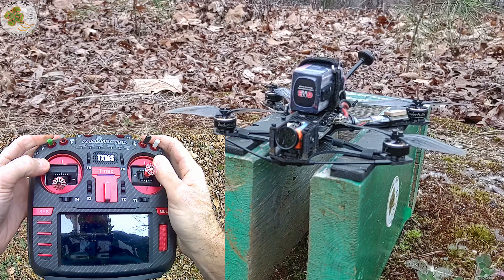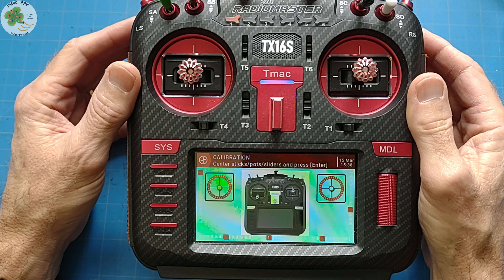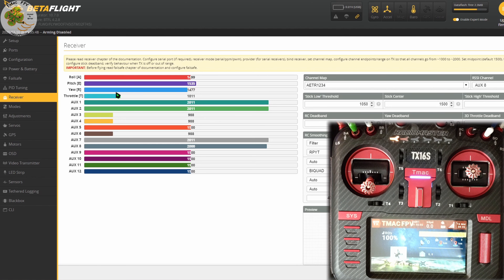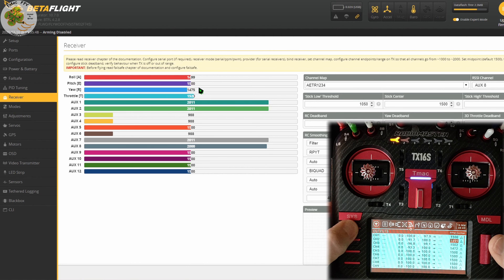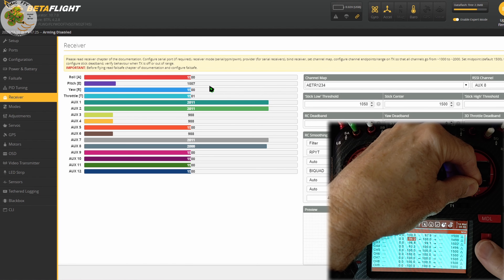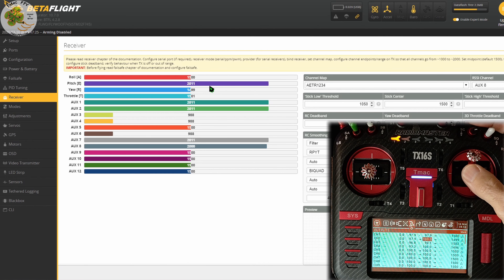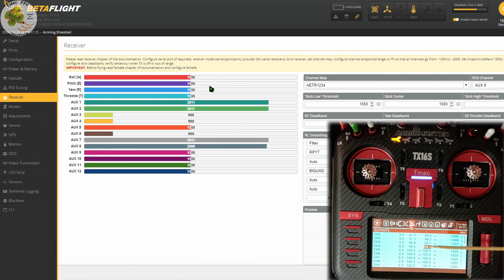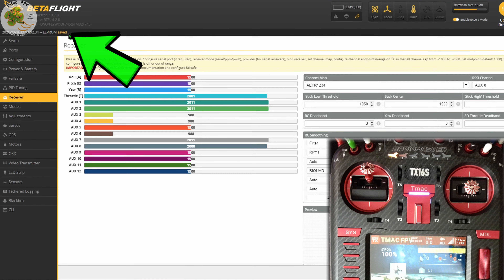Calibrate Channel Endpoints (SUPER SIMPLE!)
Calibrating channel endpoints in an easy, step-by-step approach using both Betaflight and OpenTX!  Here's how to calibrate your receiver channels endpoints with your RadioMaster TX16S (or any transmitter running OpenTX firmware).  Make these channel endpoint adjustments for each of your FPV drones and avoid uncommanded movements with your quad.

📚CHAPTERS
📑00:00 Intro
📑01:39 Calibrating Transmitter Gimbals
📑01:59 Center Transmitter Trims
📑03:06 Calibrating Channel Center Values
📑06:11 Calibrating Channel Endpoints (Minimums)
📑08:44 Calibrating Channel Endpoints (Maximums)
📑11:22 Using Channel Extended limits
📑12:31 Using RC Deadband & Yaw Deadband

RESOURCES & LINKS MENTIONED IN THIS VIDEO:
🛒 RadioMaster TX16S